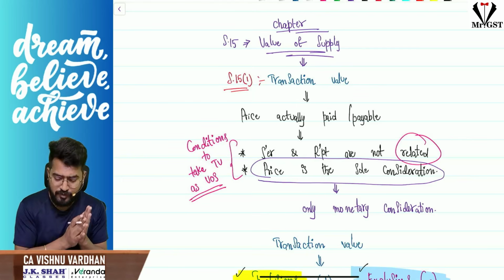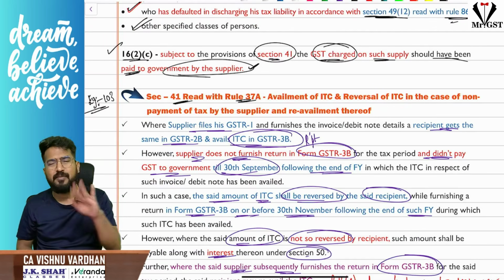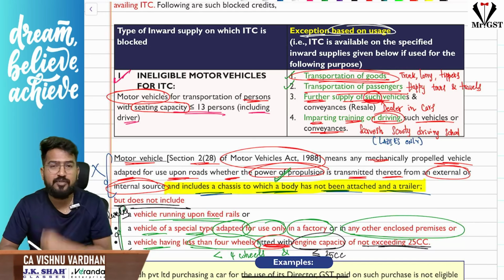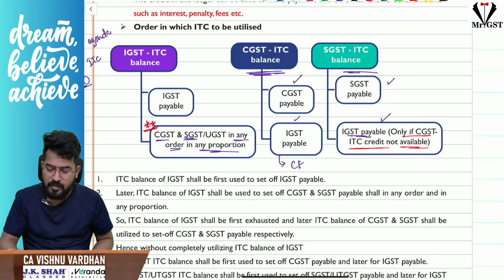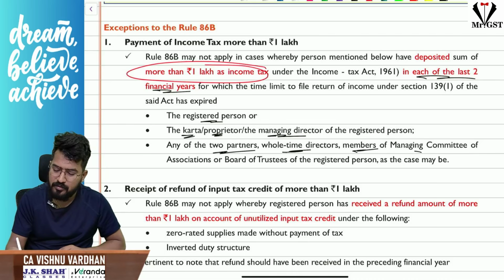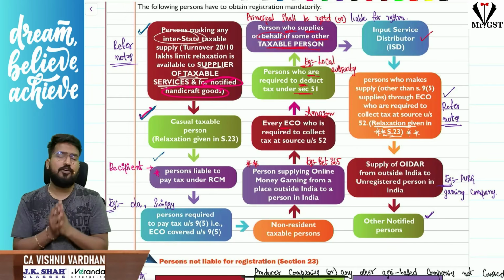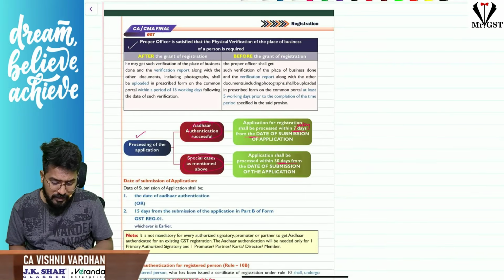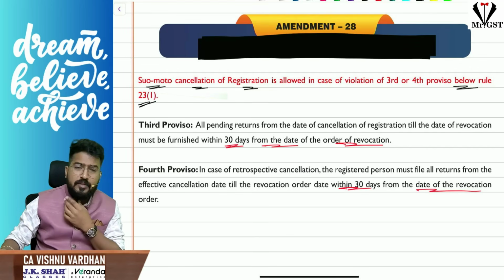CA INTER GST LDR Part 1 - Mr. GST - VOS / ITC / Registration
Cover the very important chapters of Value of Supply, ITC and Registration within 3 hours and it helps you to boost your revision of 20 marks for your exams.